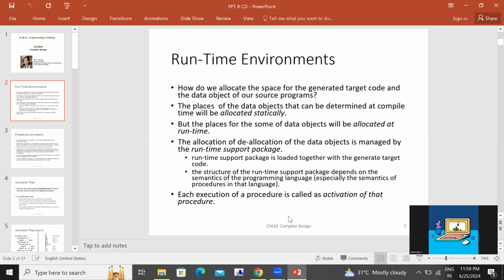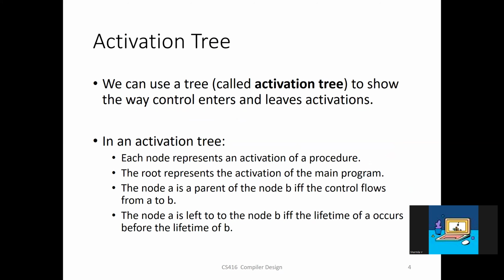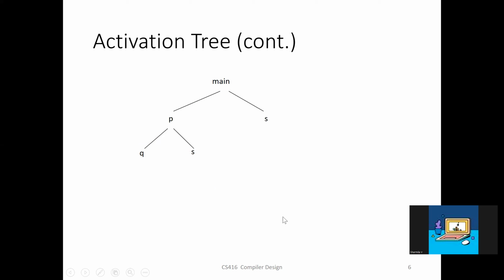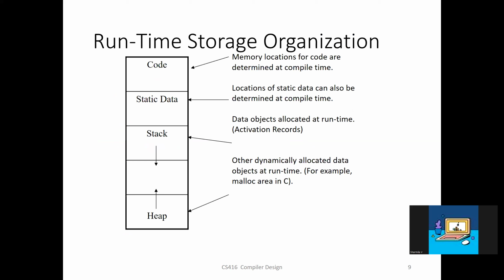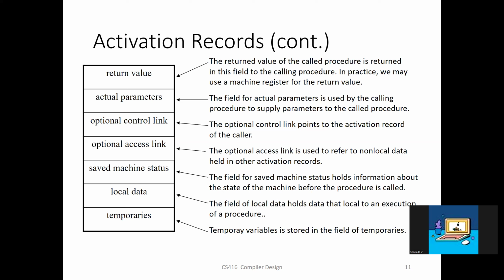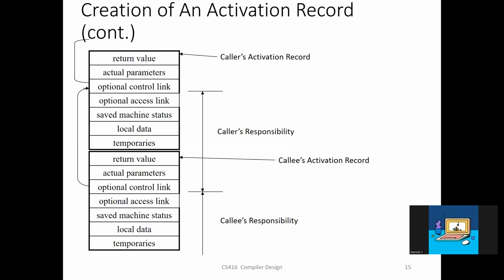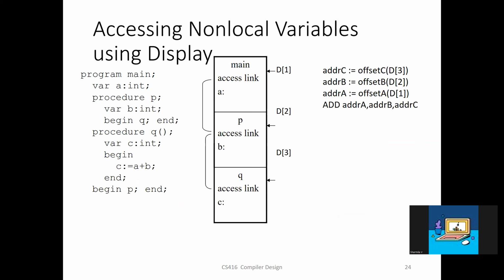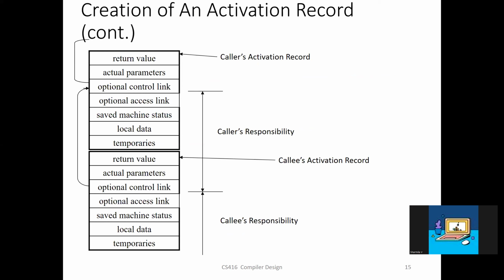Run time Environment - Compiler Design| Mrs V Sharmila | Assistant Professor, CSE, R.M.D.E.C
This video explains about Run time environment